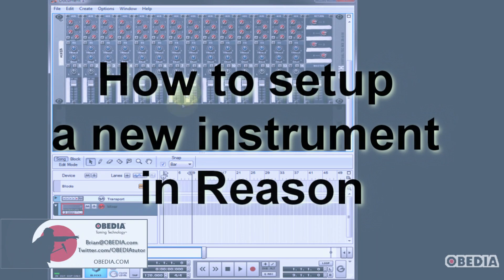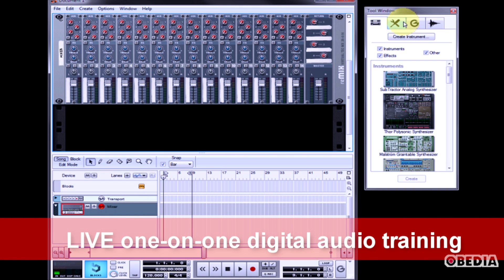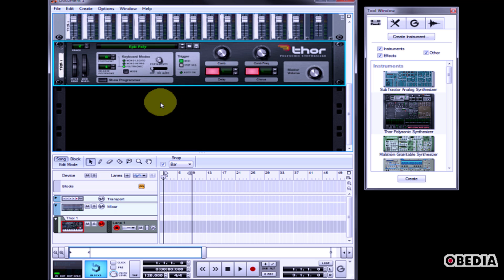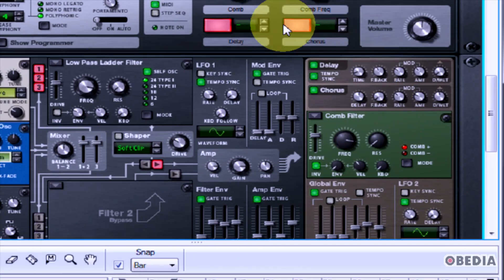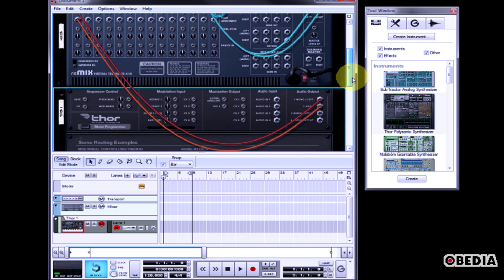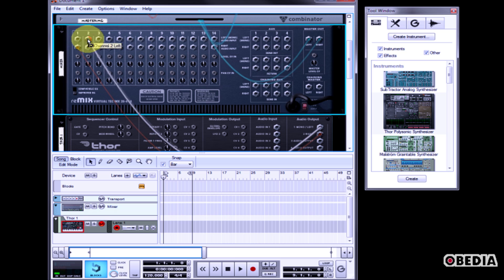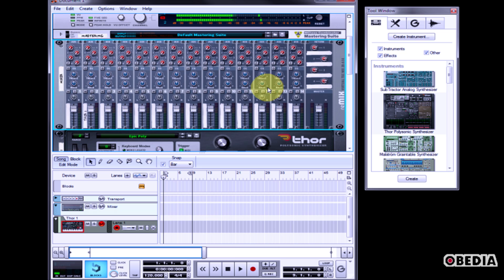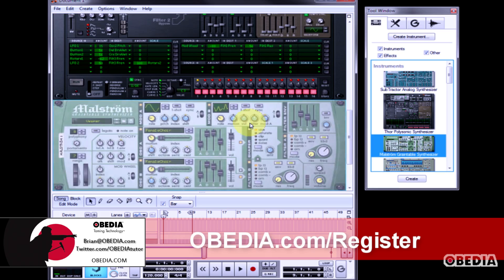PROPELLERHEAD REASON - how to make a new instrument in your rack